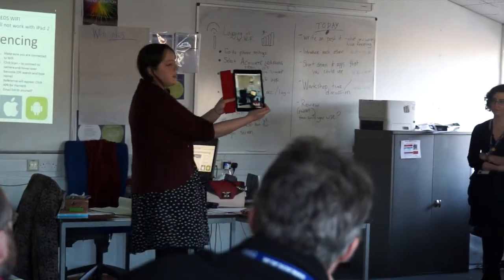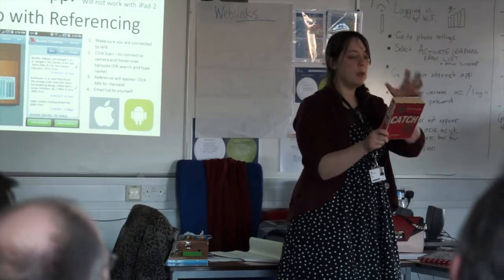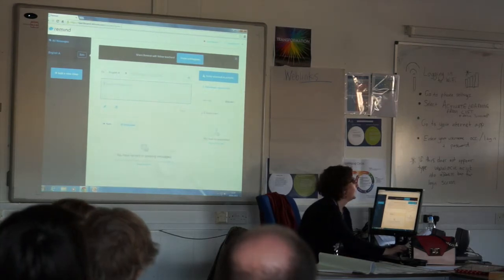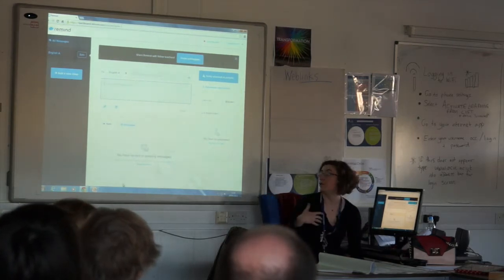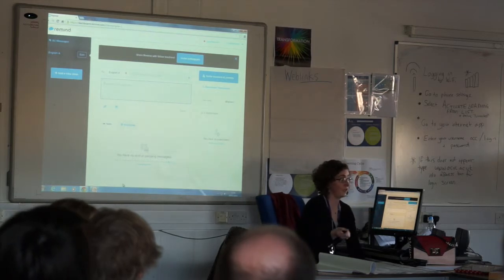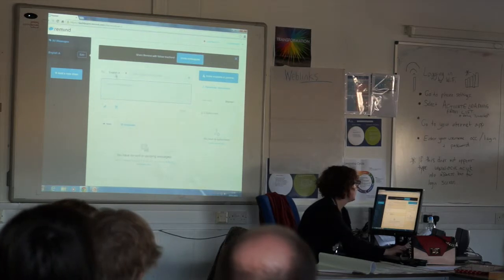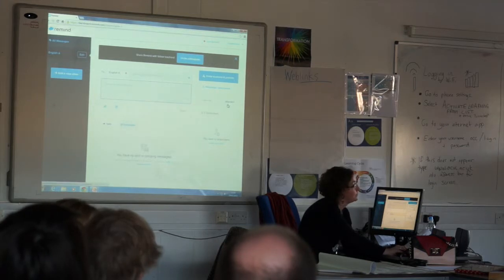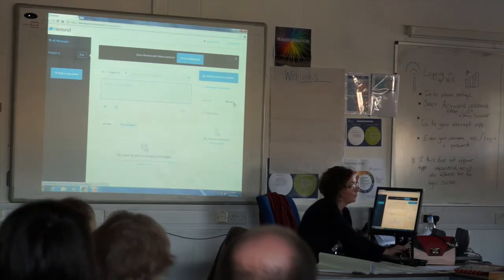City of Oxford College-Staff Training with Teena Bowes and Laura Stephenson